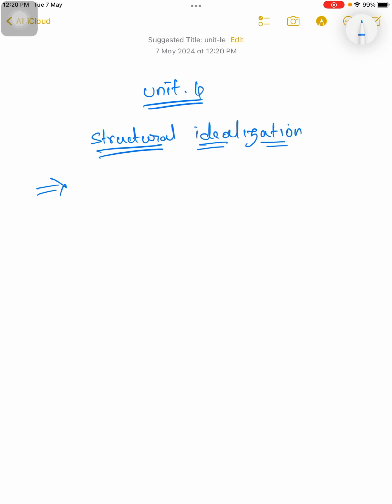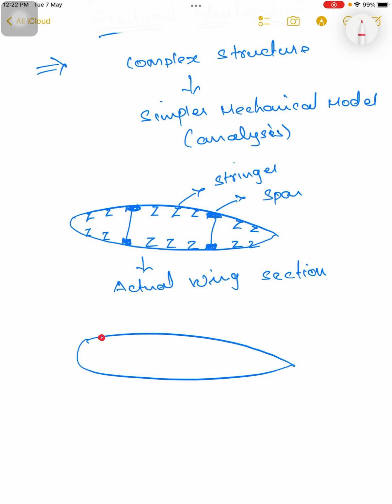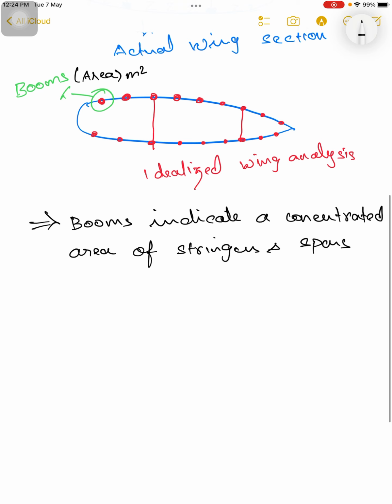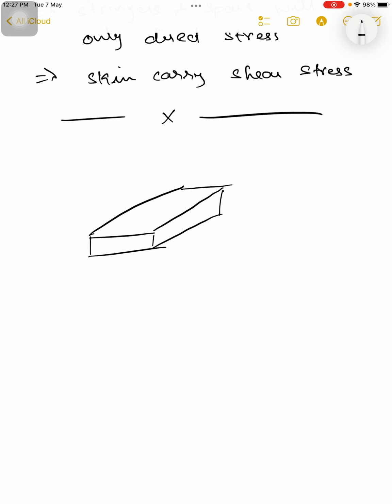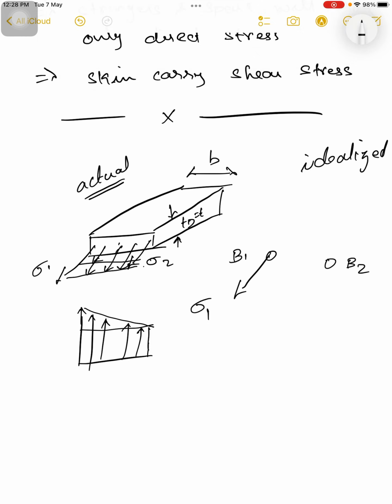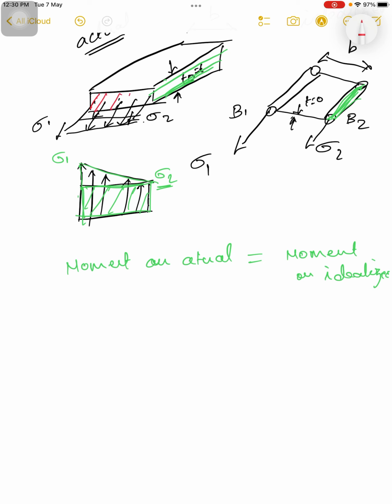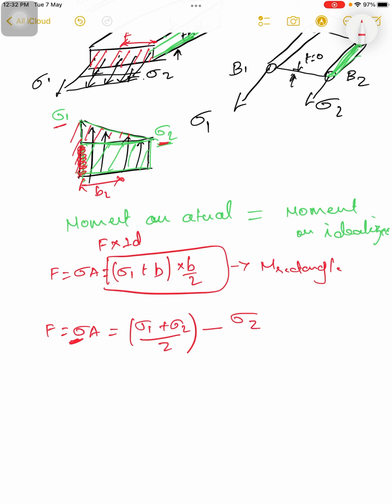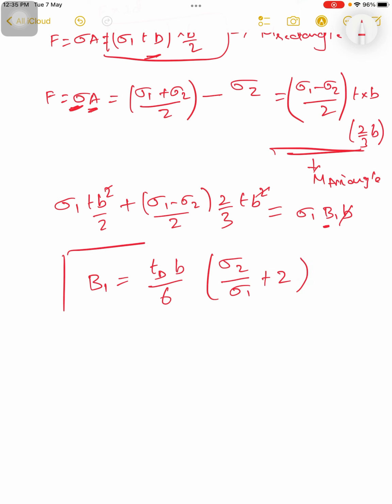Unit-4 Structural idealisation intro